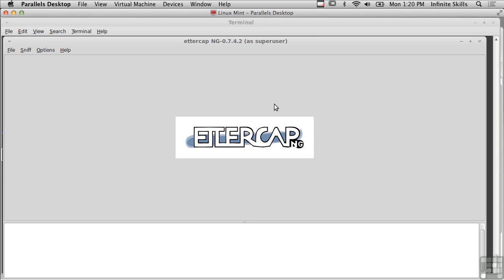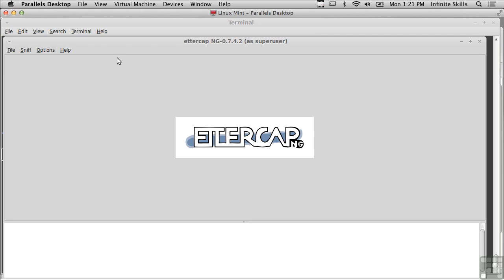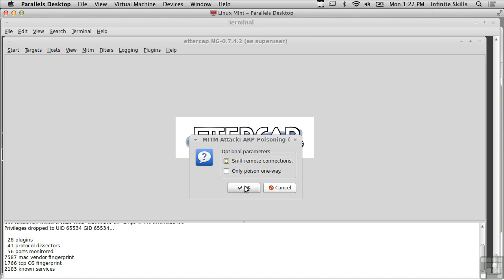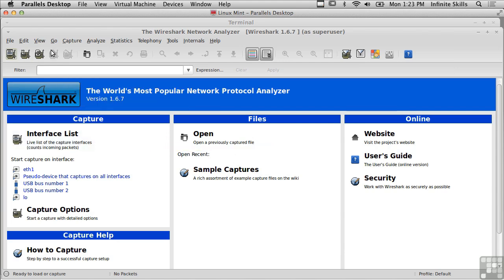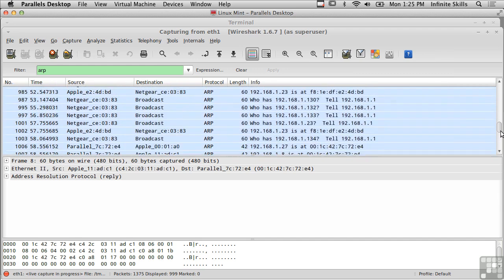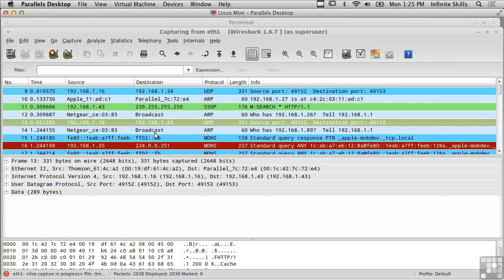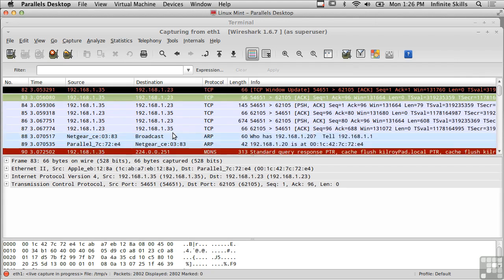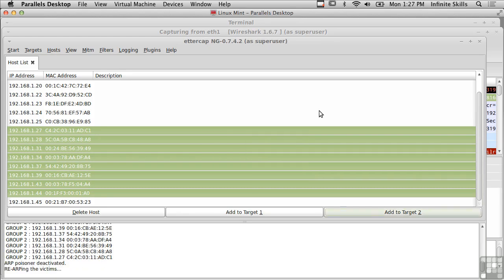Man In The Middle Attacks